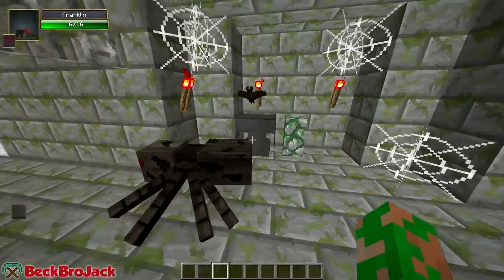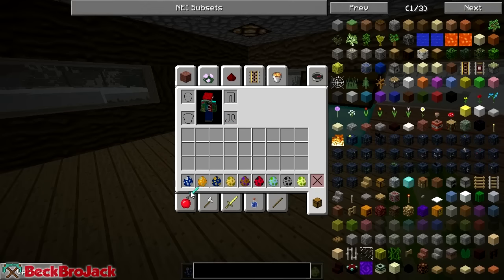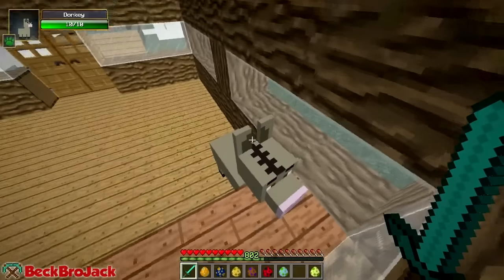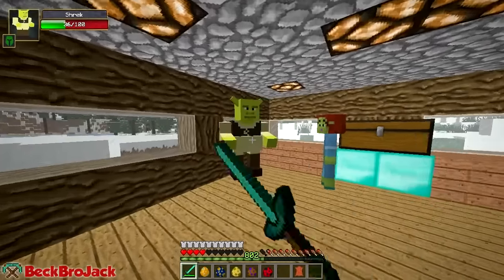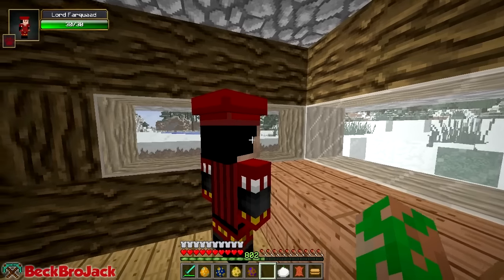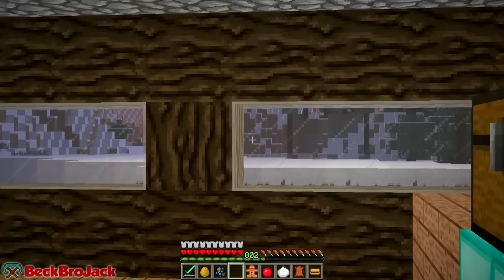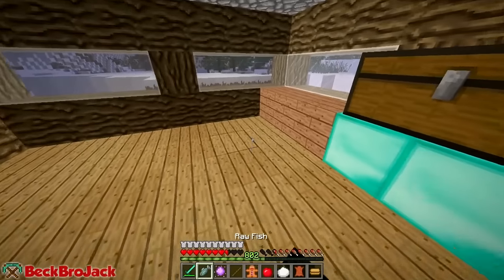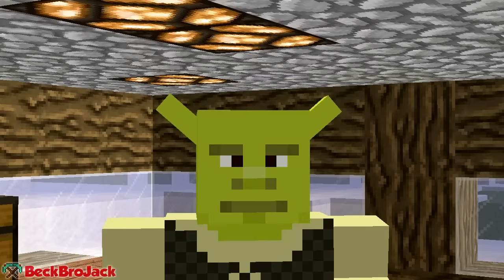Minecraft Mods: ShrekCraft - Shrek, Fiona, and Donkey! (Minecraft Mod Showcase)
ShrekCraft! This is the first Shrek Minecraft Mod! It's a mod that adds items and mobs from the Shrek movies into Minecraft. So far the current version includes 6 new items and 9 new mobs. Download link is below!
CAN WE SMASH 200 LIKES!?
Title►
" Minecraft Mods: ShrekCraft - Shrek, Fiona, and Donek! (Minecraft Mod Showcase) "
♪Tobu♪ (All Music Is By Tobu)
Follow Tobu►
Thanks Velosofy for helping with my Intro!